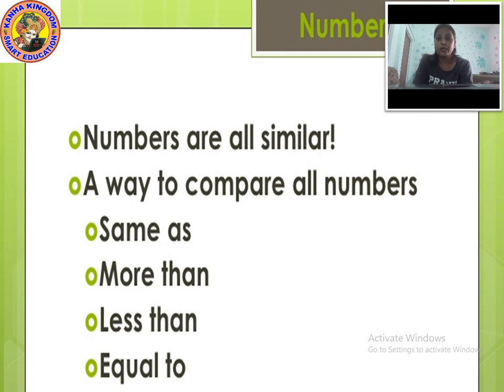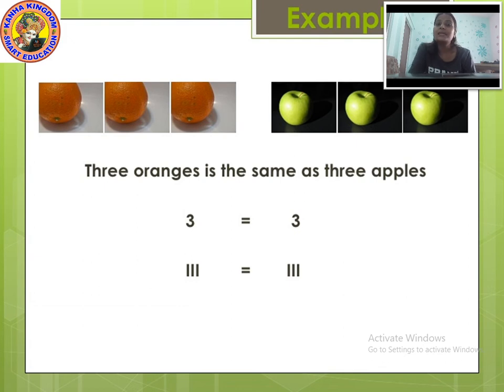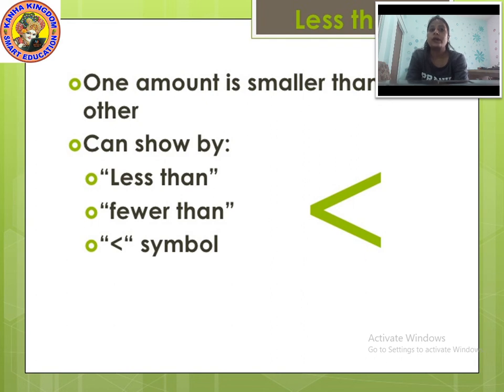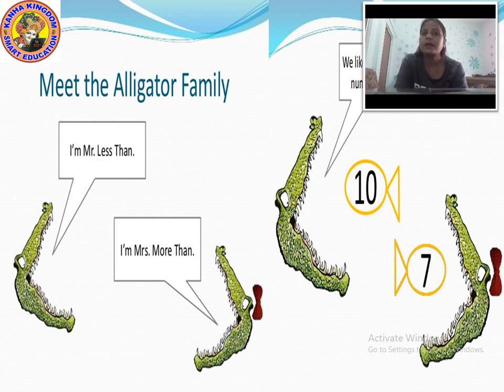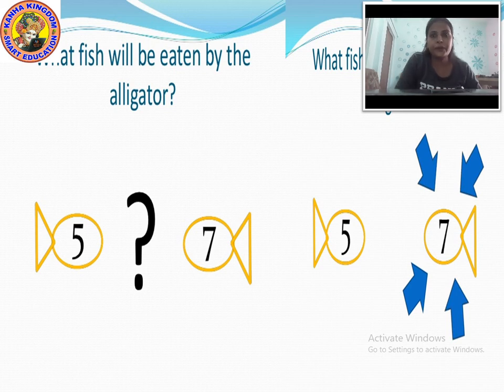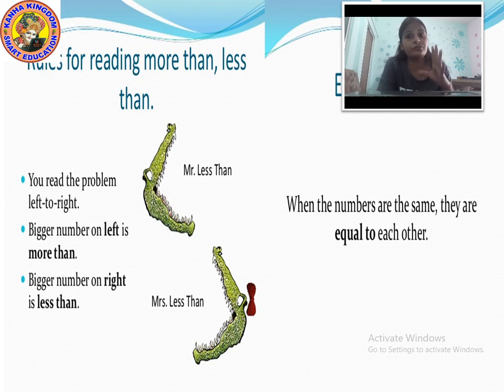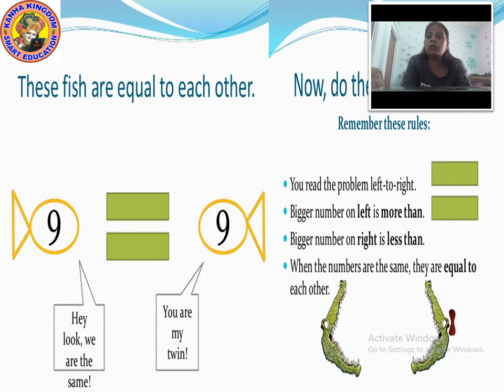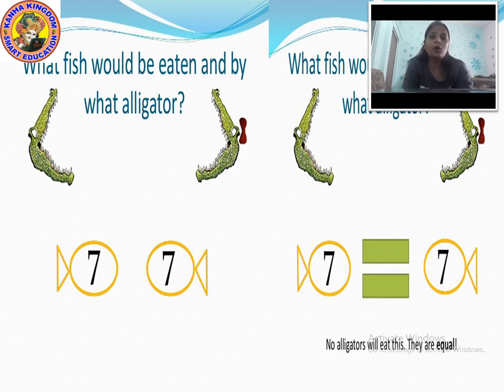MATHS LKG UKG MORE THAN, LESS THAN, EQUAL TO